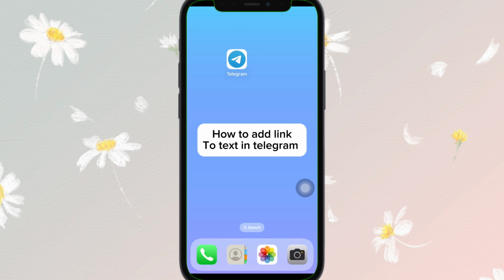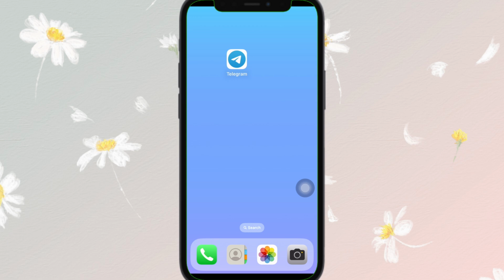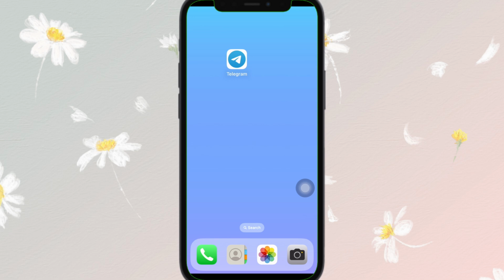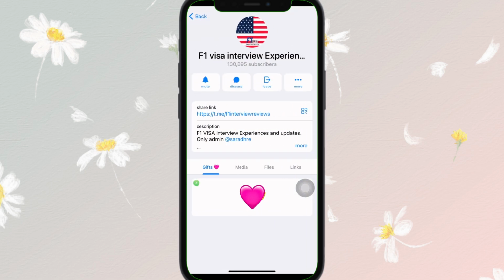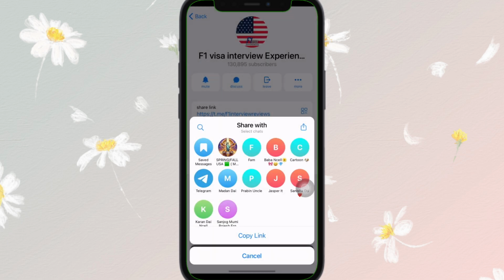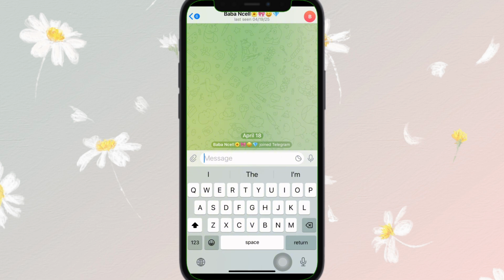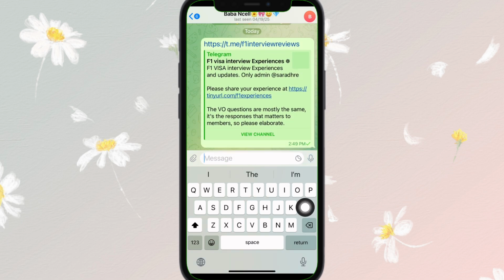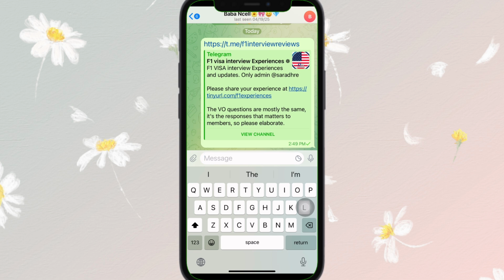How to Add Link to Text in Telegram 2025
Looking to add a link to text in Telegram? This easy-to-follow tutorial will show you exactly how to insert clickable links inside your Telegram messages. We’ll guide you through the quick steps to format text with hyperlinks and make your messages more professional.

👉 Learn how to create clean links, use bold and underline formatting, and customize your Telegram messages with clickable URLs. With just a few taps, you can make your chats, posts, and announcements more engaging.

🎬 Watch till the end to master the trick and make your messages stand out!